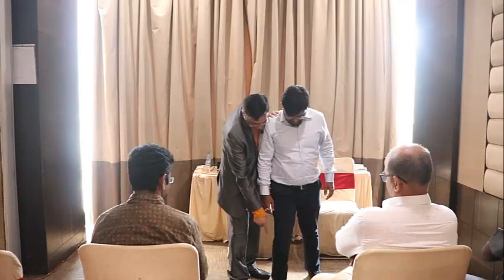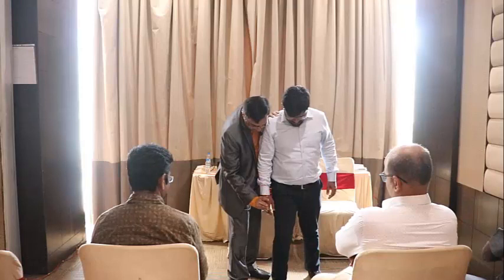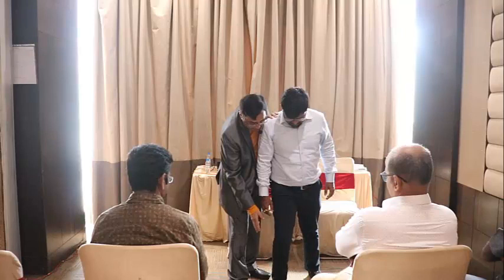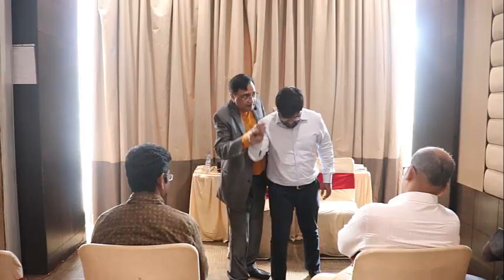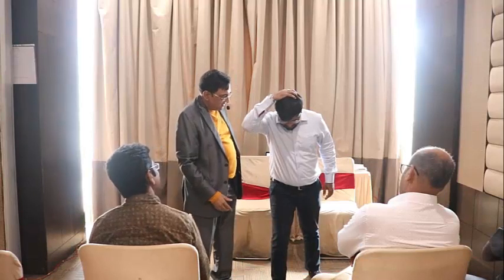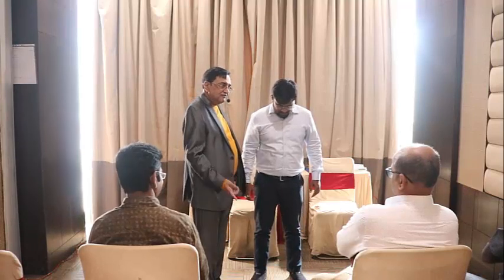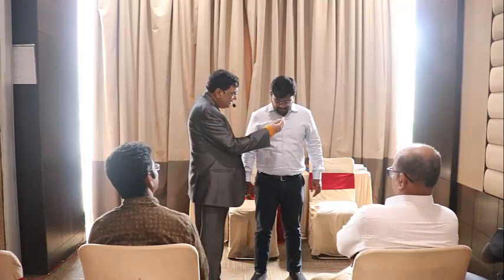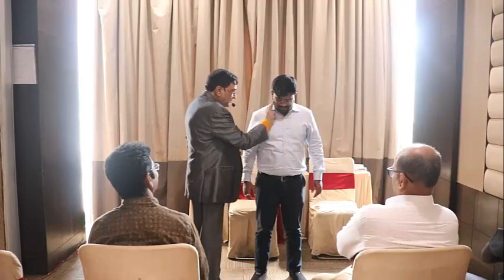Waking Hypnosis - Name Amnesia Using Eye Open Hypnosis By Pradeep Aggarwal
The Ultimate 365 Days Of Mind Power & Personal Mastery By Pradeep Aggarwal In Hindi & English

Daily Guided Morning And Evening Video Affirmation For 365 Days Worth Rs.73,000/-
365 (One Year) Daily Rituals Worth Rs.73,000/-
365 (One Year) Guided Video Visualizations Worth Rs.1,82,500/-
52 Powerful Ebooks Worth Rs.52,000/-
24 Masterclass Zoom Sessions Worth Rs.1,20,000/-
12 Downloadable Video Courses Worth Rs.60,000/-
104 Video Lessons Of Advance Tips And Techniques Worth Rs.52,000/-
365 Days (One Year) Email With Clear Instructions And Steps
+ Surprise Bonuses
Total Worth Rs.5,60,500/-...

For Only Rs.299/-

Note: Once you make the payment you will receive the URL to access the course along with the login details on your email (From )